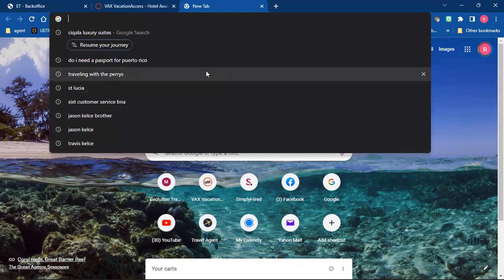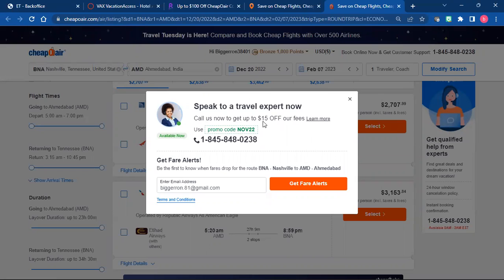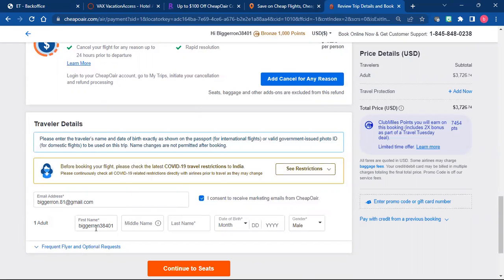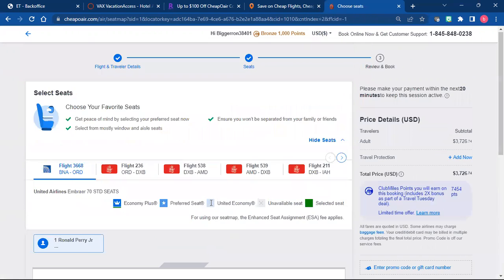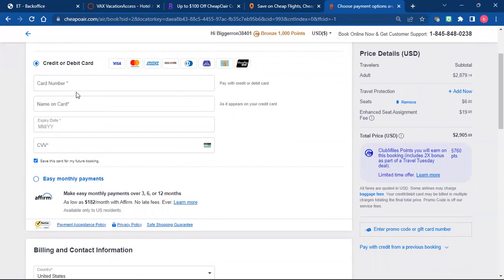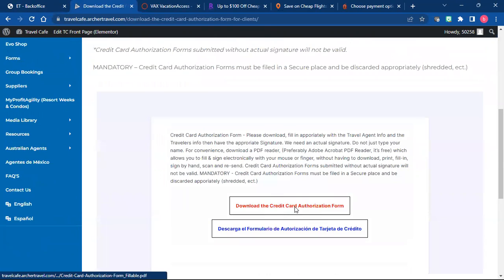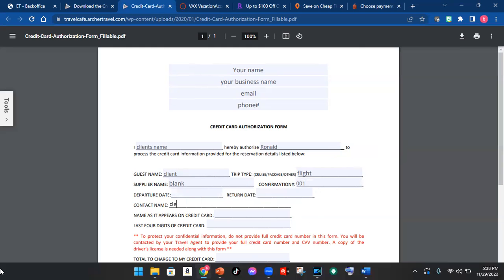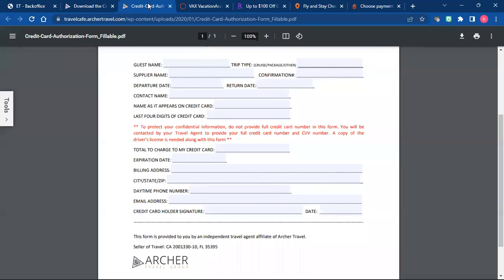Rakuten flight only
myevolutiontravel.com; travel cafe (left hand side under travel site); once in the travel cafe left side to forms then credit card authorization form. send to client either thru email or digital signature.